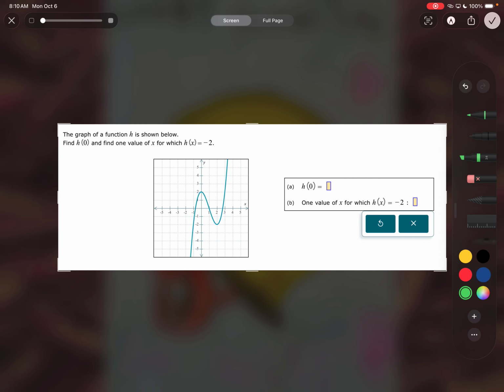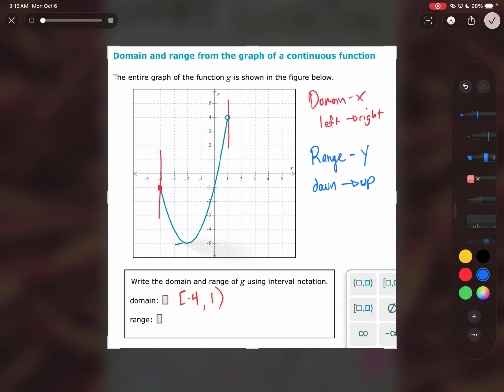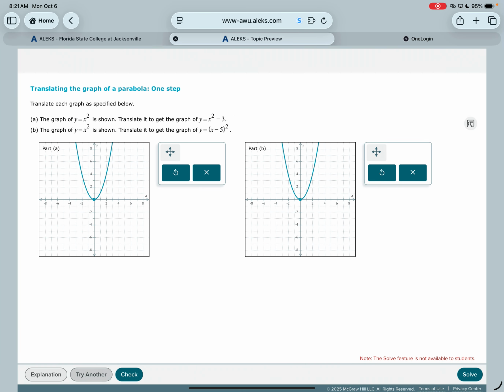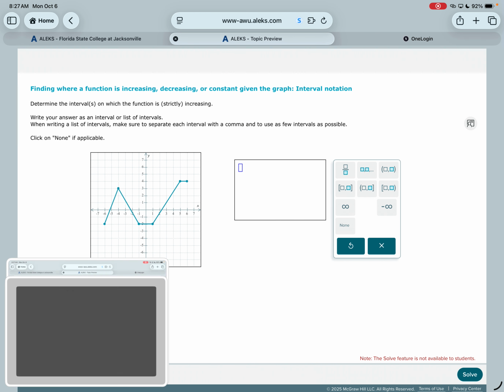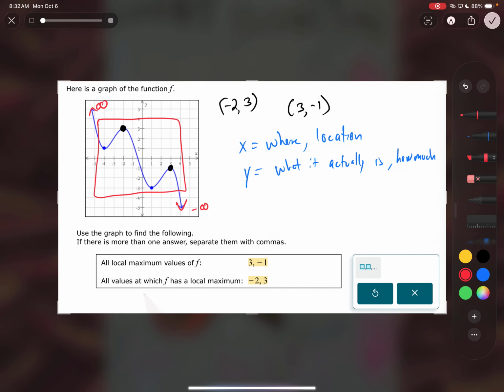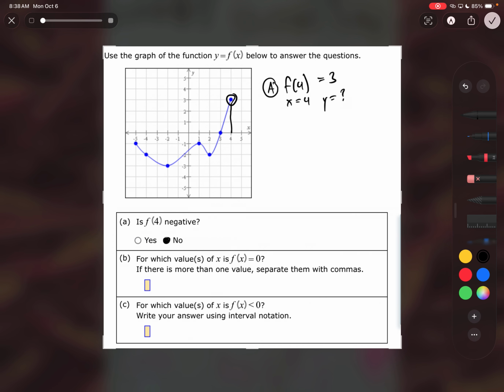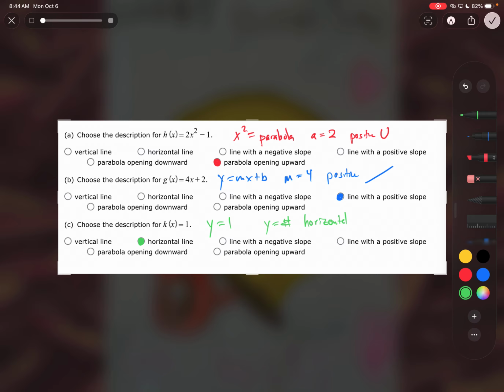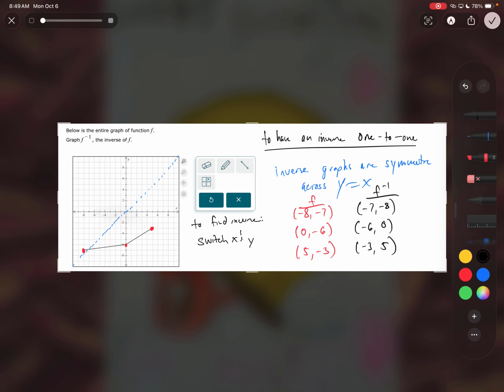Module 11 - Graphs of Functions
College Algebra - Module 11 - Graphs of Functions

Topics Covered:
Topic 1: Finding inputs and outputs of a function from its graph
Topic 2: Domain and range from the graph of a discrete relation
Topic 3: Domain and range from the graph of a continuous function
Topic 4: Translating the graph of a parabola: One step
Topic 5: Finding where a function is increasing, decreasing, or constant given the graph
Topic 6: Finding where a function is increasing, decreasing, or constant given the graph: Interval notation
Topic 7: Finding local maxima and minima of a function given the graph
Topic 8: Finding domain and range from a linear graph in context
Topic 9: Finding the absolute maximum and minimum of a function given the graph
Topic 10: Finding values and intervals where the graph of a function is zero, positive, or negative
Topic 11: Choosing a graph to fit a narrative: Basic
Topic 12: Classifying the graph of a function
Topic 13: Horizontal line test
Topic 14: Graphing the inverse of a function given its graph